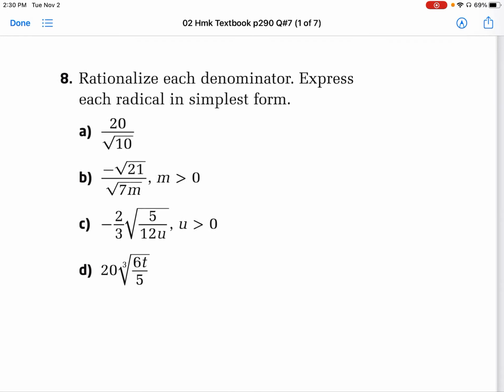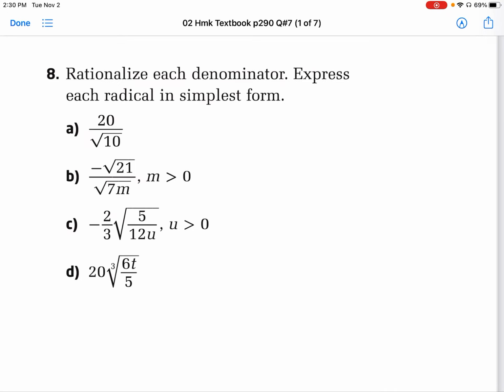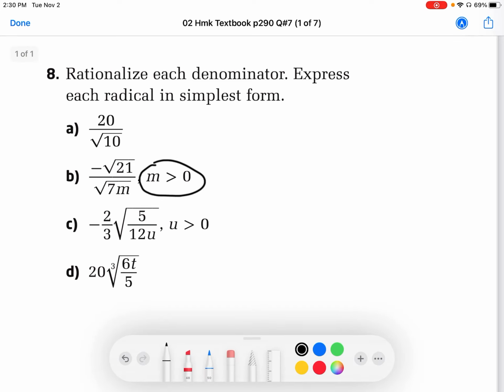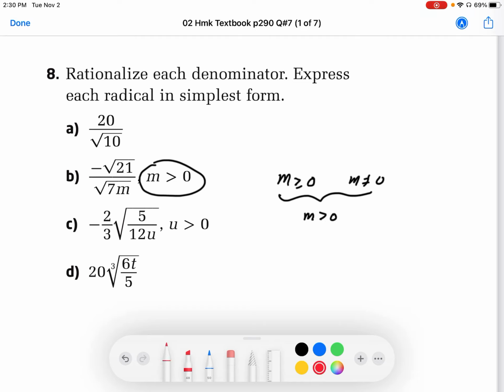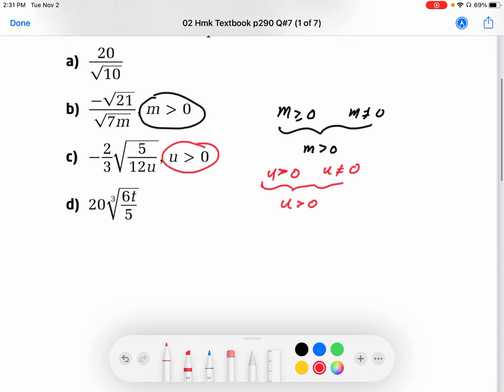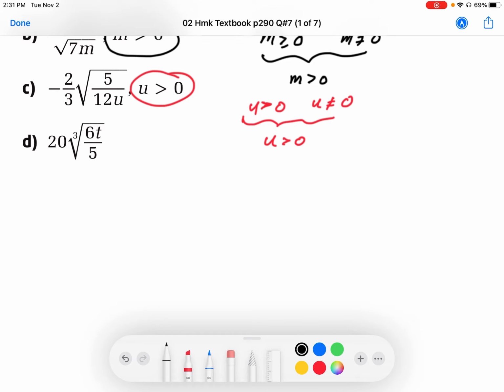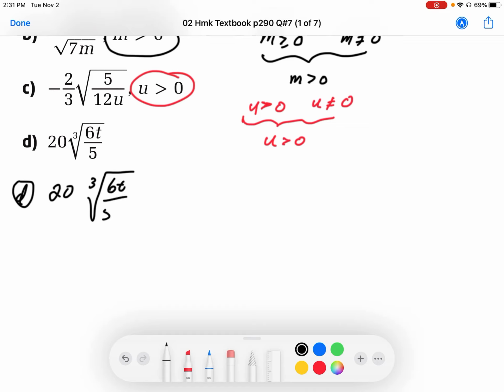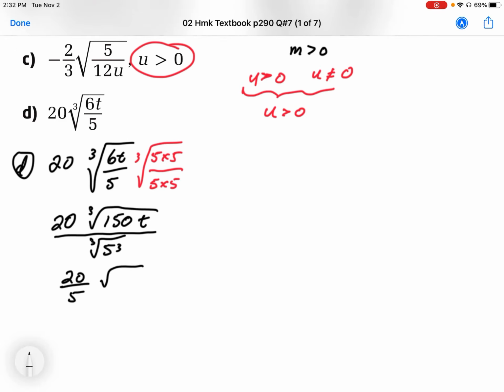02 Hmk Textbook p290 Q#8